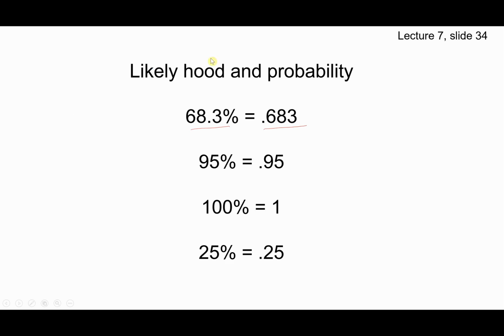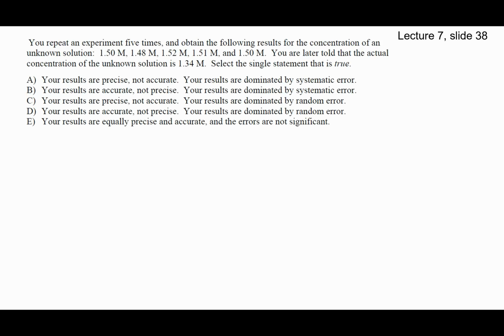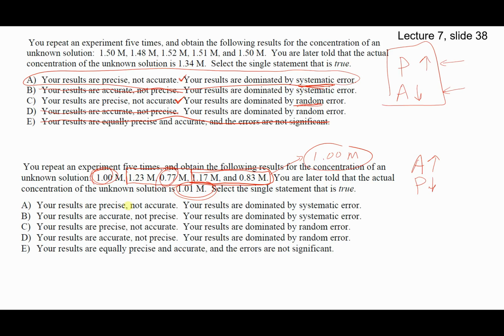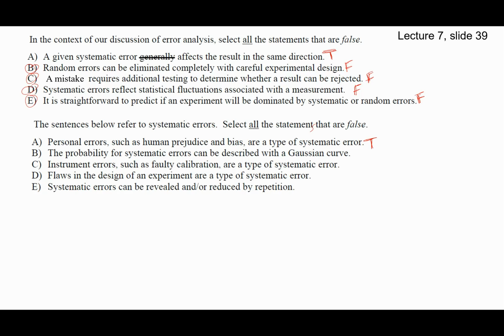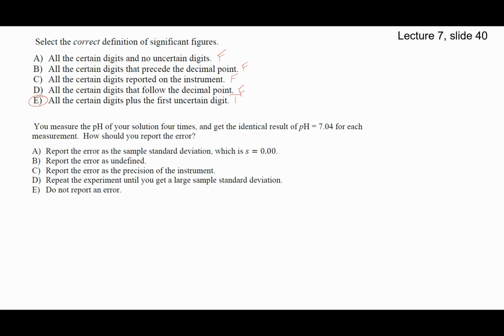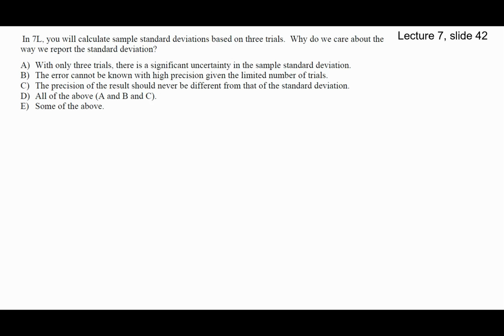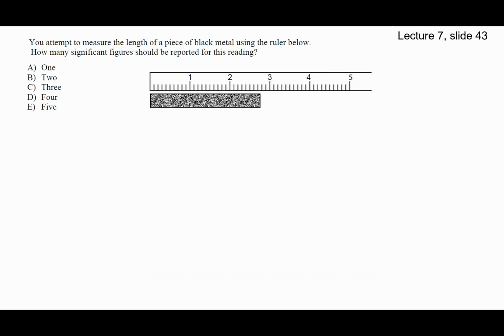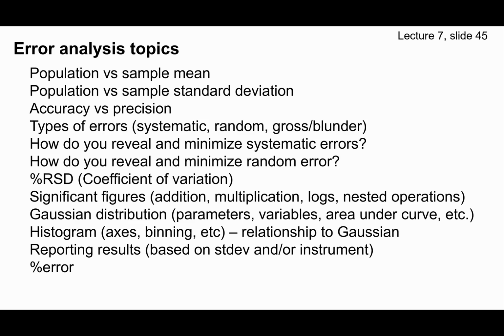Midterm practice questions